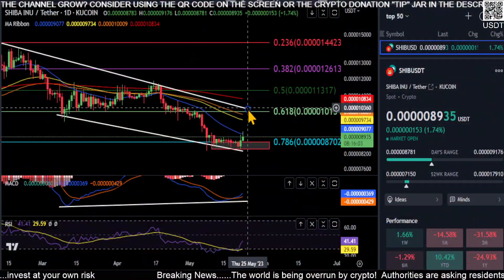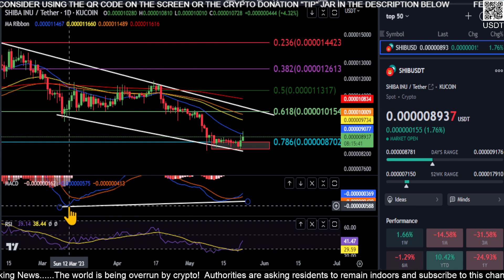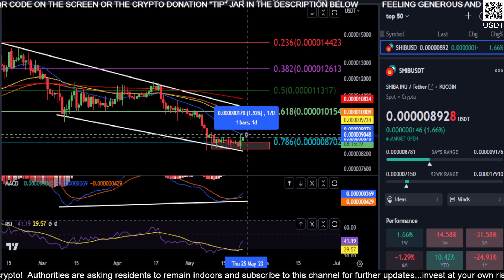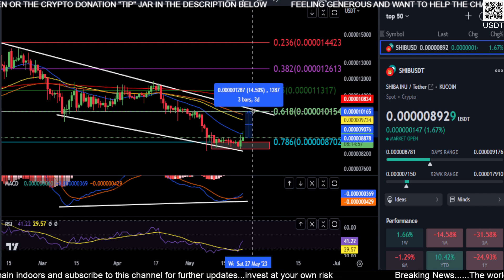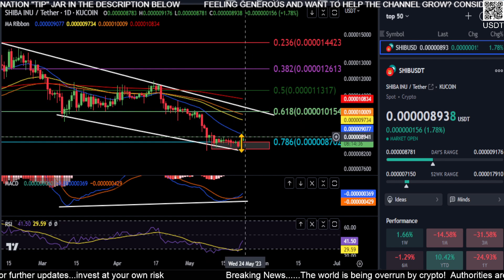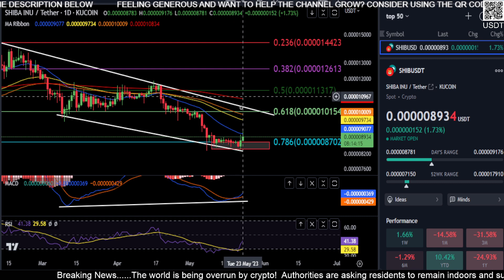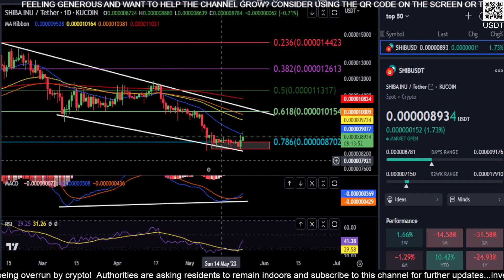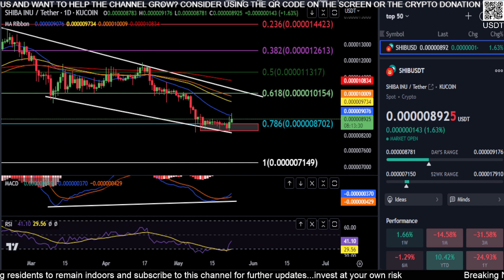SHIB is PUMPING! Shiba Inu Price Prediction-Daily Analysis 2023 Crypto